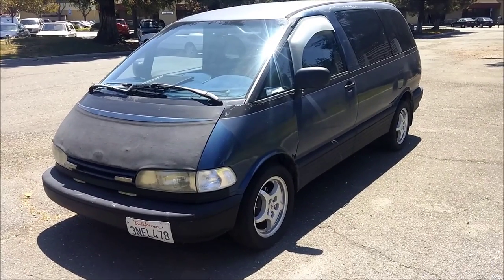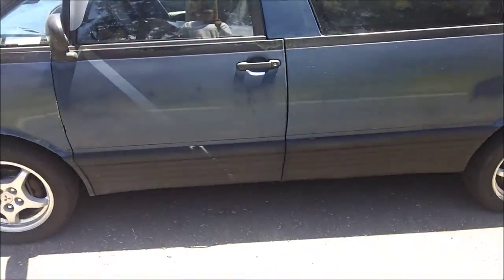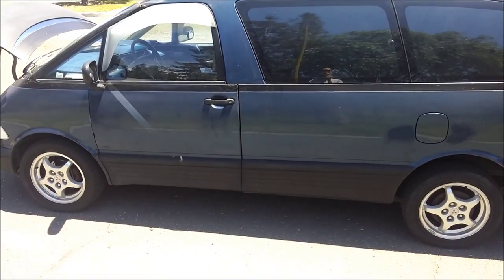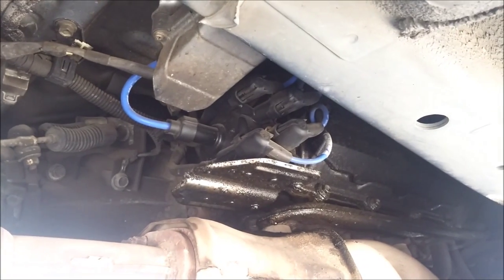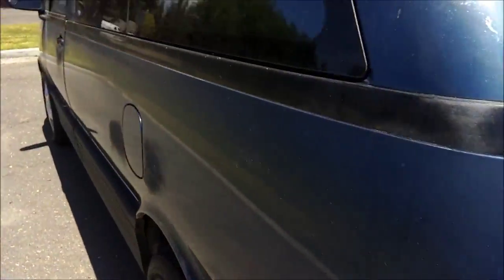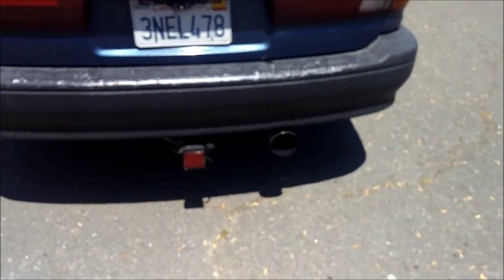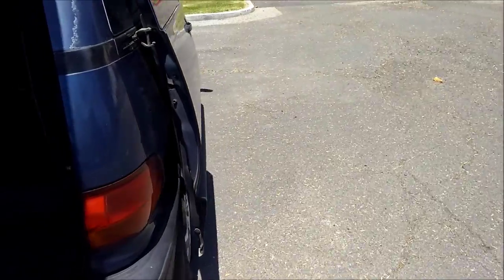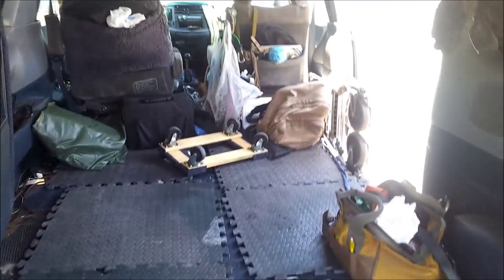HadesOmega's 1991 Toyota Previa Battle Van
This is a movie I made about my Toyota Previa.  Its kind of a unique Previa in that is is the rare 5-speed manual version.  I go over the Previa in general and all the modifications I have done to it.  I currently use this van as a sort of RV and a cargo hauler, which the Previa is definitely up to the task.